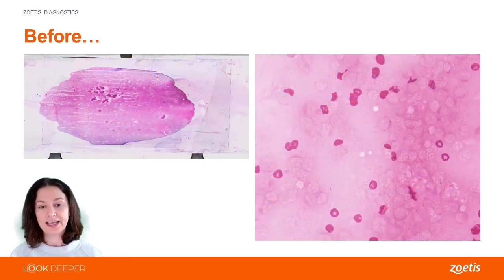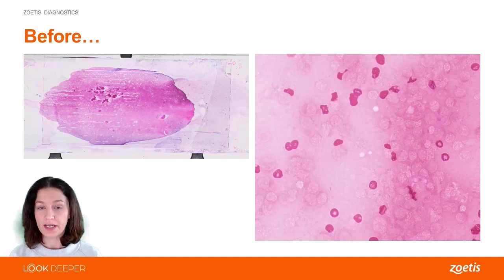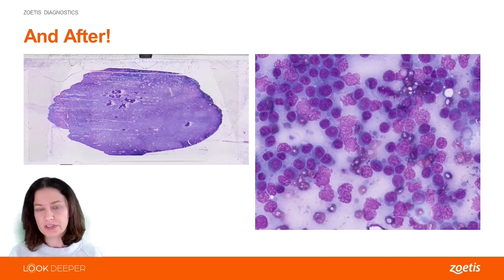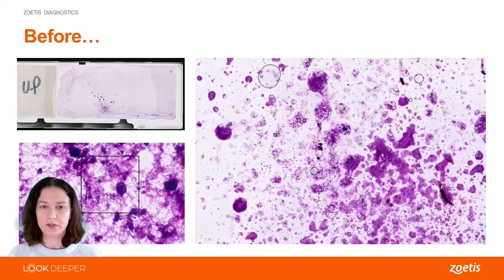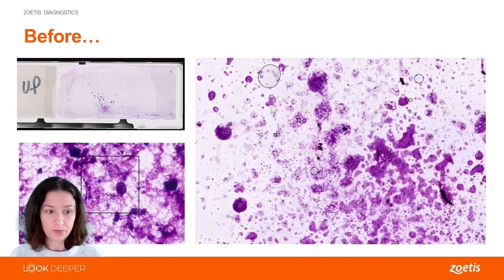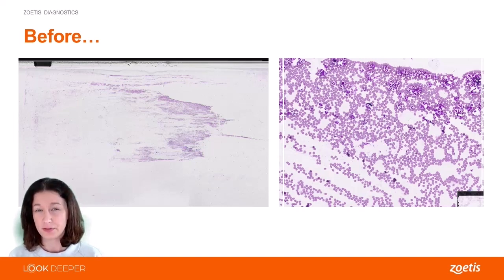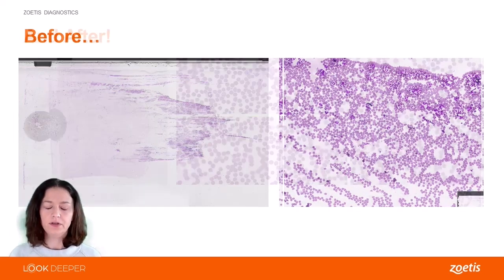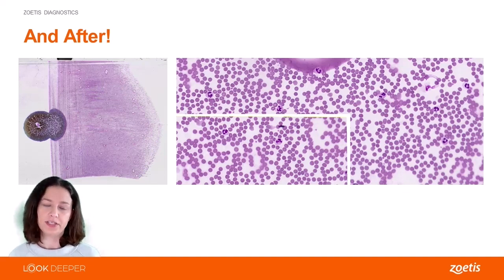Tipps und Tricks für bessere Zytologie-Proben - Echtzeit-Fehlerbehebung (EN) #5 von 6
Echte Fälle – Echtes Troubleshooting. Unterstützung bei der Vermeidung häufiger Fehler bei der zytologischen Probenvorbereitung.
Mehr auch unter zoetis-diagnostik.de